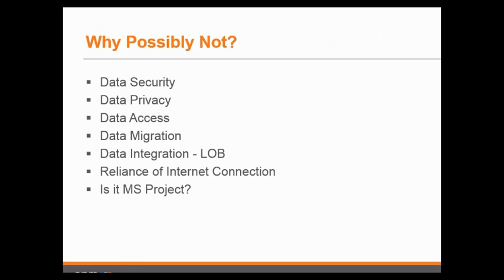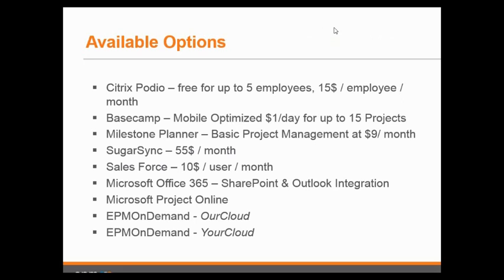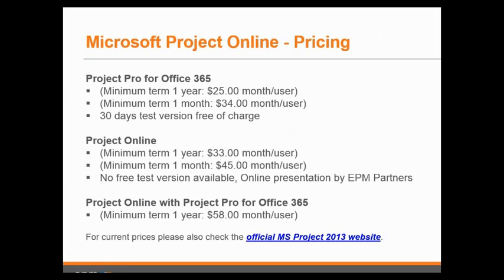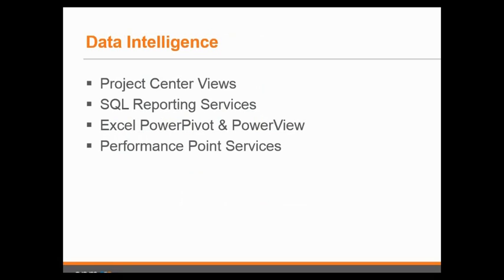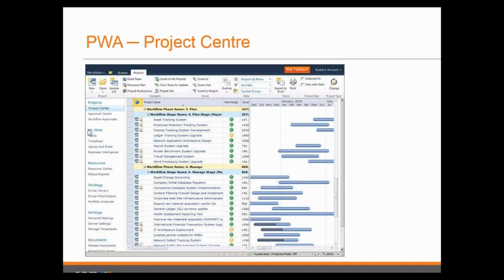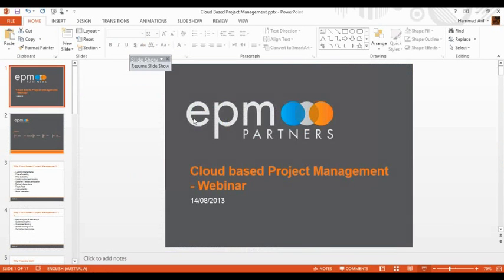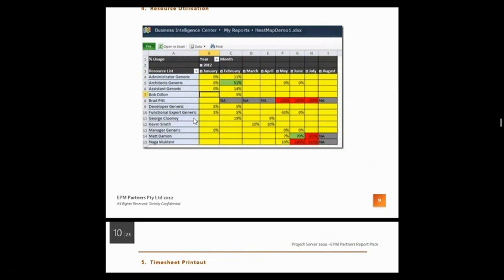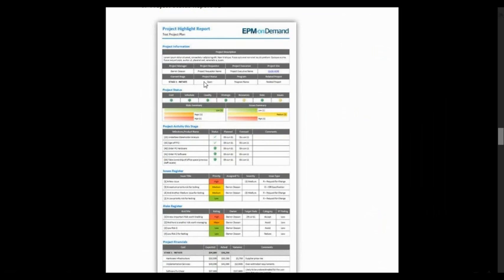Cloud Based Project Management Webinar August 2013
This webinar discusses the new cloud-based Microsoft Project & Portfolio Management offering (aka Project On-line) and the other Microsoft product-based cloud-hosted PPM offerings.  We'll also cover the common challenges & pitfalls associated with cloud-based Project Management which will include:

Getting started: What are the available options? How do you sign up? What are the components and the requirements? And what are the short term and long term implications?

Feature comparison: The ideal scenarios for cloud based PPM and the features that are unique to cloud based hosting and to on-premises hosting.

Migration: Transitioning from an on-premises environment to a cloud-based environment or vice versa.

Security: How is user and data security managed?

Data intelligence: Accessing and reporting the data. Integration with on-premises or on-line Line of Business (LOB) systems?